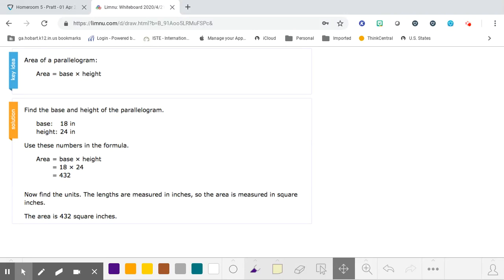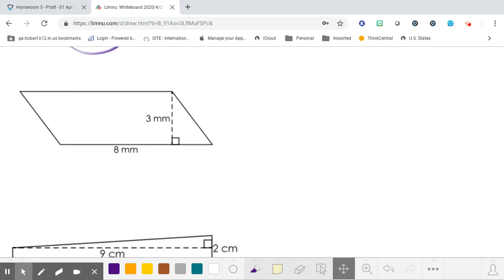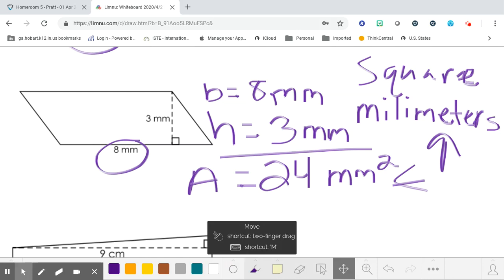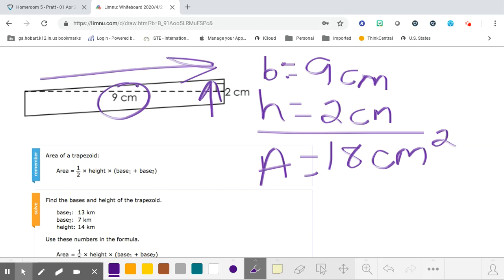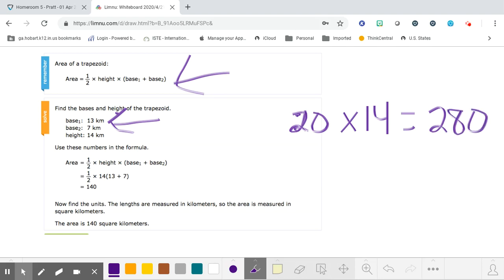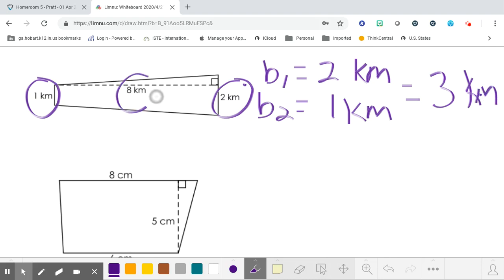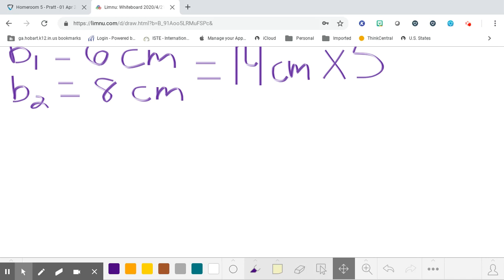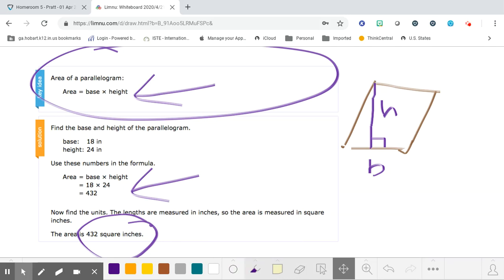Area of Parallelograms & Trapezoids